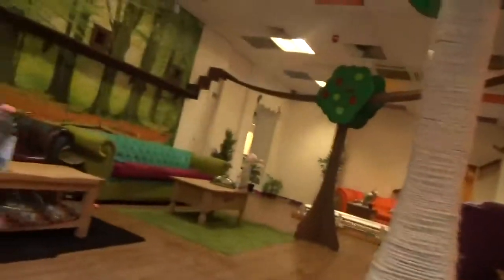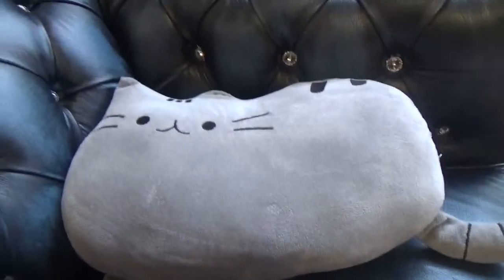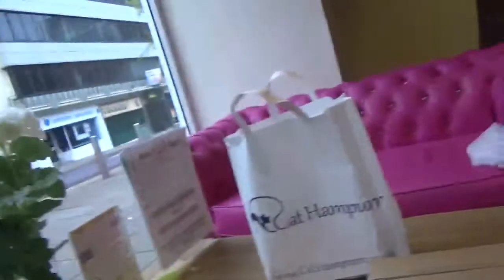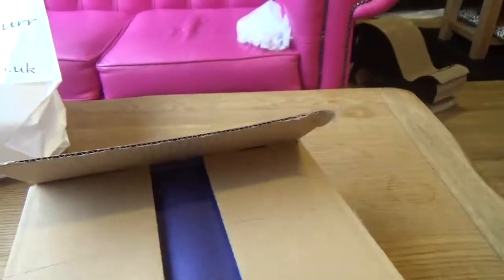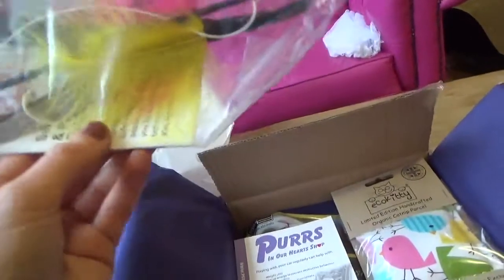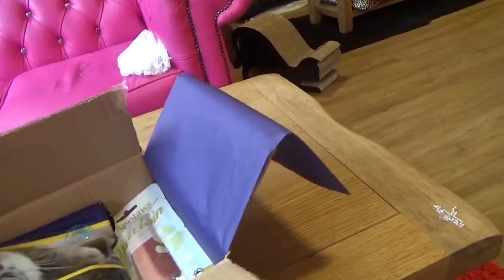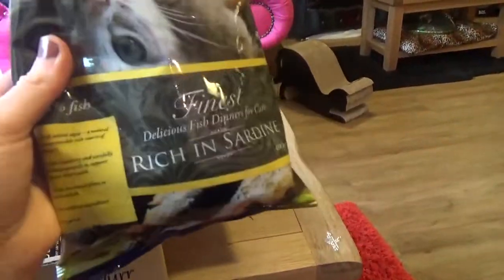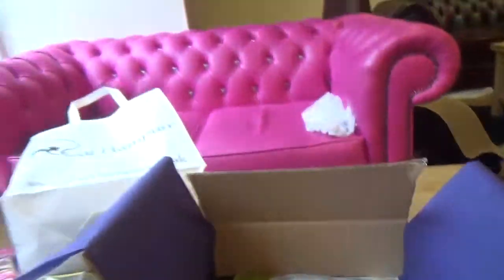Episode 107 - Kitty Cafe Nottingham's 1st Cat Cafe - Kate's Video Blog